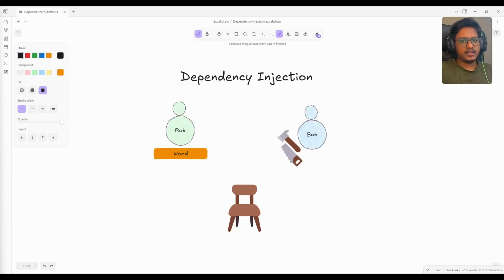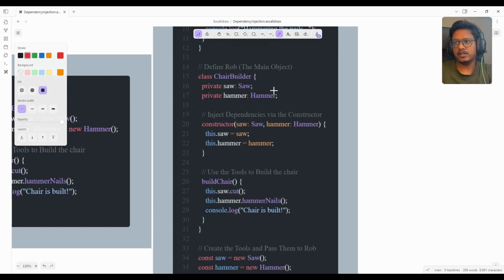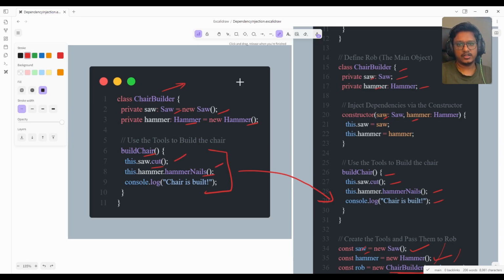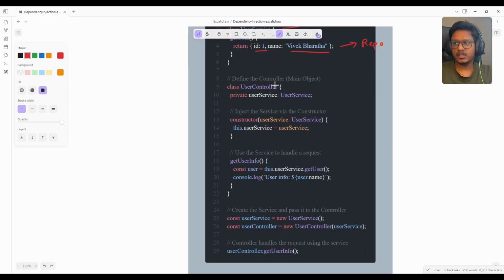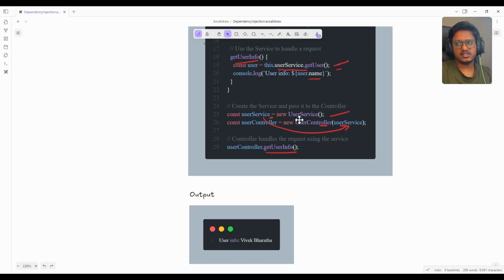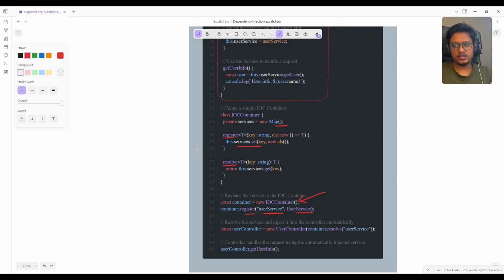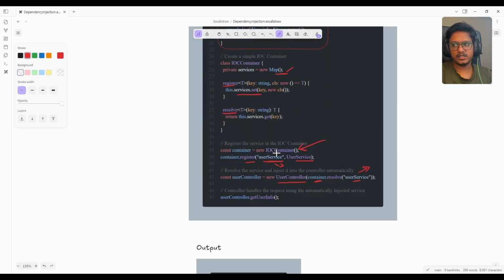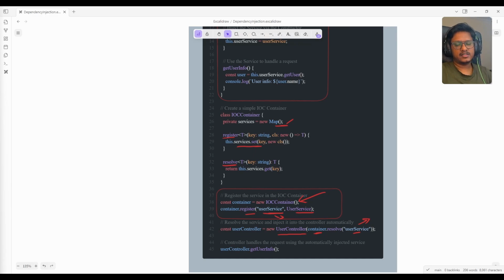Dependency Injection in 8 minutes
In this video, we explore the dependency injection design pattern, a crucial concept that promotes clean code principles and enhances the maintainability of your projects. Whether you're a beginner or an experienced developer, mastering dependency injection in Typescript will simplify your code and make your applications more robust.

We'll cover the basics of dependency injection, provide easy-to-follow example, and share essential tips to implement this design pattern effectively in your Typescript projects. Learn how to apply dependency injection in Node.js and why it's considered a best practice among seasoned developers.